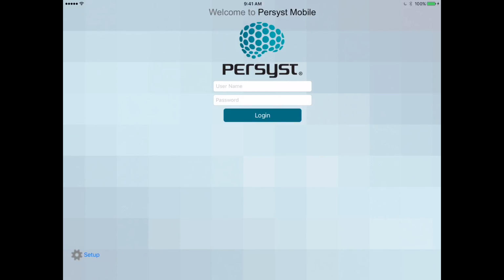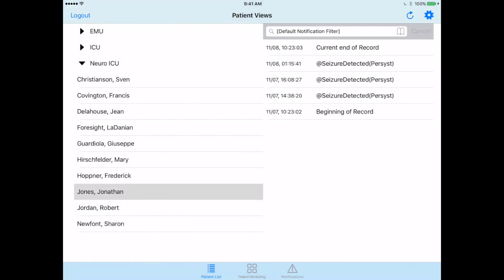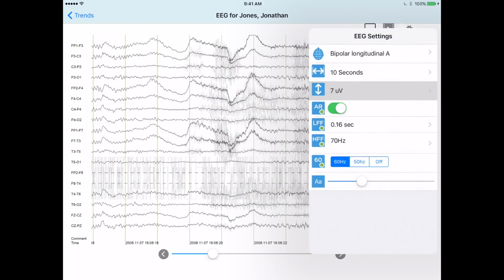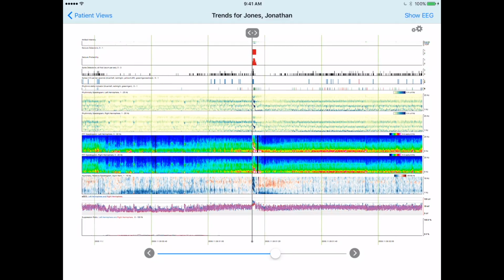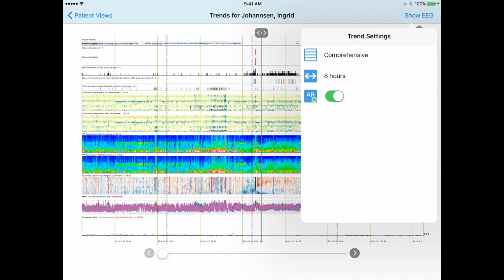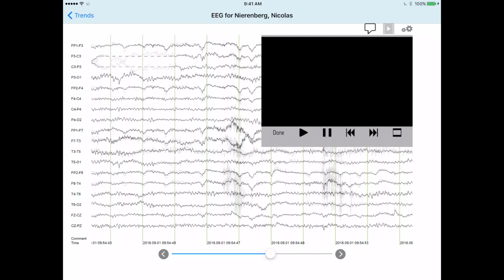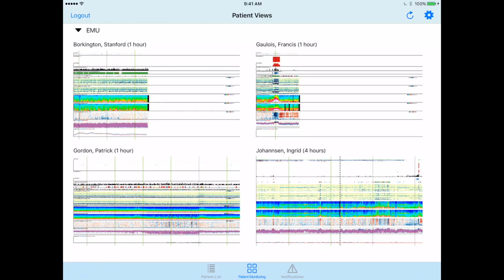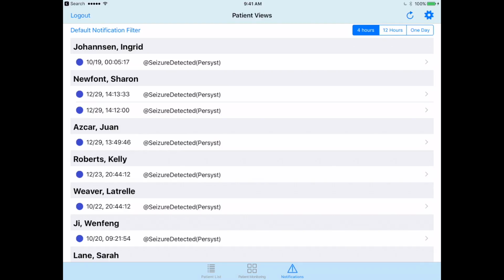Persyst Mobile Demo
This is an overview of the Persyst Mobile IOS application by Nicolas Nierenberg the CEO of Persyst.